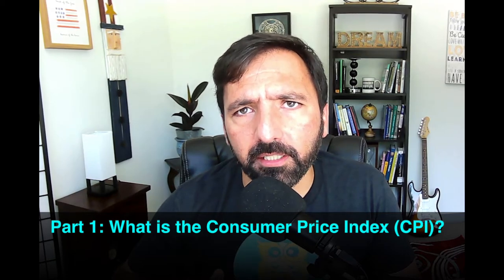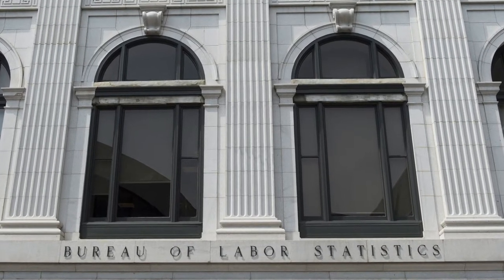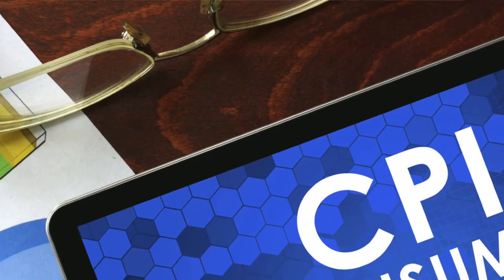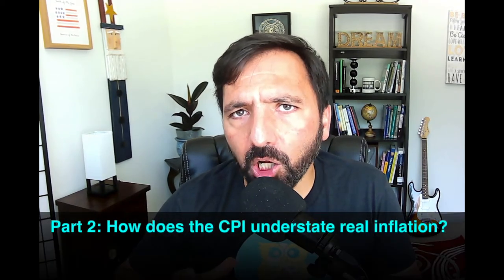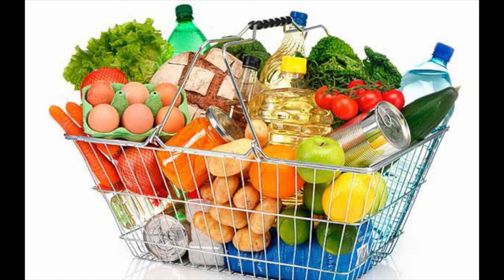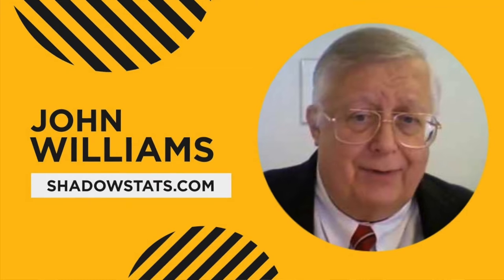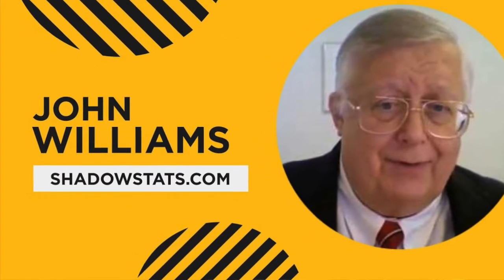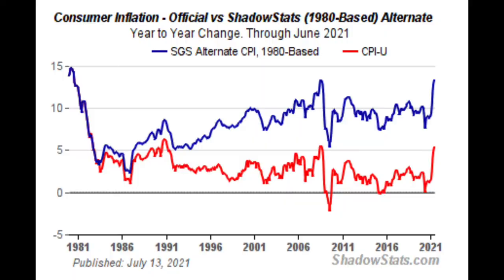Government Understates Inflation | Real Inflation is 2X the Consumer Price Index (CPI) [2021]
This video explores shows how the government understates inflation numbers.  This opinion is not another conspiracy theory, but it is based on actual facts.  The government has incentives to keep this statistic as low as possible.

✅  REFRENCES ✅

📚 The official definition of the Consumer Price Index (CPI)

📚 Shortcomings of the Consumer Price Index as a Measure of the Cost of Living

📚 Shadow Government Statistics: Real inflation numbers without the adjustments

Part 1: What is the Consumer Price Index (CPI)?
The Consumer Price Index (CPI) is the official metric used by the US government to track inflation.  The US Bureau of Labor Statistics defines it as a measure of the average change over time in the prices paid by urban consumers for a market basket of consumer goods and services.  The purpose of the consumer price index (CPI) is to reflect just how much inflation is eating into both our incomes and our savings.

Part 2: How does the CPI understate real inflation?
The CPI would have been an accurate measure of inflation, if it had tracked the price changes of a fixed-weight basket of goods.  In other words, it is logical to assume that for the CPI to be a fair measure, the basket of goods for which the prices are being tracked should not change over time.    However, the government makes the assumption that if prices rise and consumers substitute products, the CPI formula should be adjusted to reflect those consumer spending habit changes.

Part 3: Real inflation numbers without the adjustments

There is actually an interesting website called Shadow Government Statistics that reports the CPI numbers without the modifications made by the government.  I have borrowed some charts from their website that show an estimate of inflation for today as if it were calculated the same way it was in 1990.  In summary, methodological shifts in government reporting have depressed reported inflation, moving the concept of the CPI away from being a measure of the cost of living needed to maintain a constant standard of living.

Hi everyone! My name is Hamed Dadgour and I am excited to see that you are interested in my content.

Financial Intelligence seeks to deliver best in class educational material in subjects related to personal finance, retirement, investing and financial freedom.  Our main goal is to create engaging videos to communicate somehow complex financial matters in a simple to understand manner.

We advocate for long term investing strategies.  Short-term trading strategies and get-rich-quick-schemes are dangerous trends that are taking the financial world by storm.  Our goal to provide sound and level-headed recommendations.

This channel is particularly targeted towards individuals seeking a breadth of knowledge across a variety of financial disciplines. The range of topics I plan to discuss on this channel are value investing, financial freedom, mutual funds, index investing, monetary policies, inflation and other related economic topics.

✅ Timestamps ✅

0:30 Intro
1:20 Part 1: Michael Burry’s background
3:03 Part 2: Inflation & US bonds
5:29 Part 3: Michael’s bet against US bonds